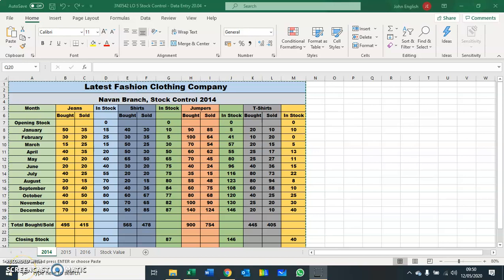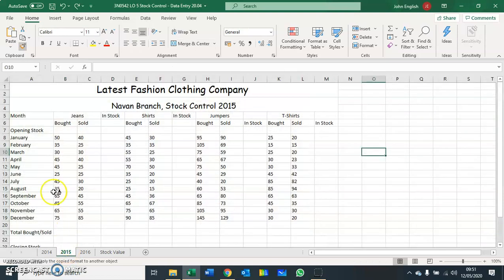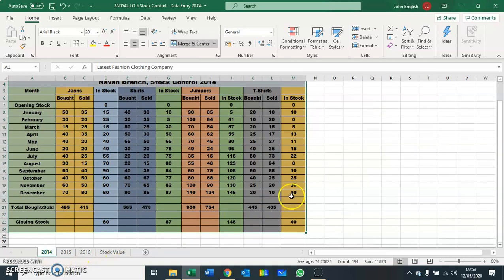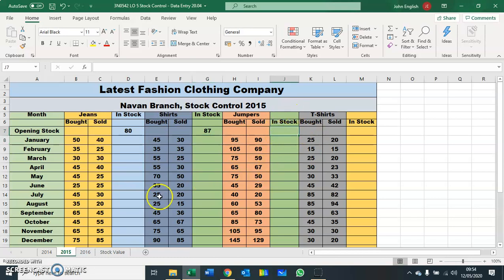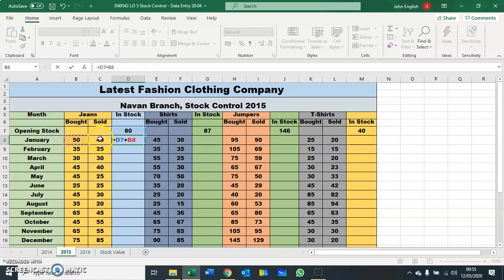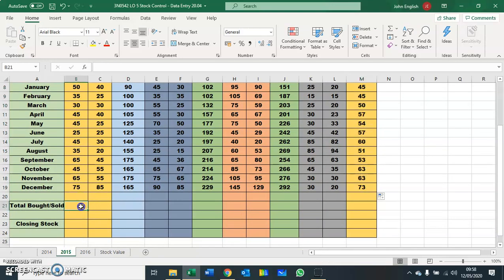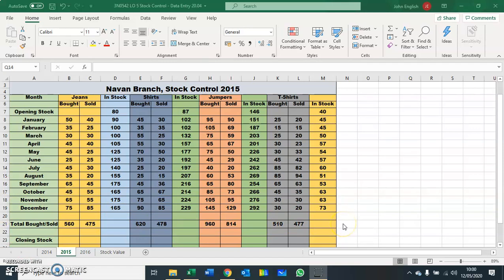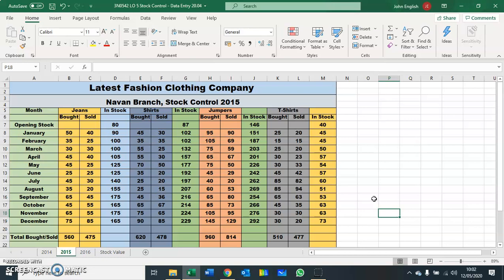JE LO5 Formatting 3